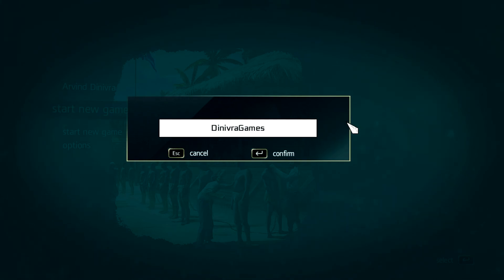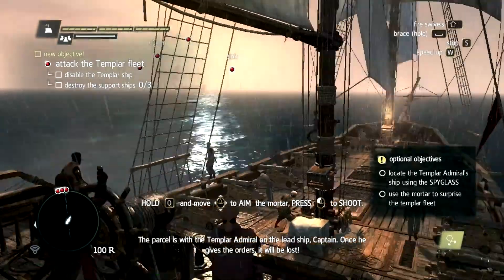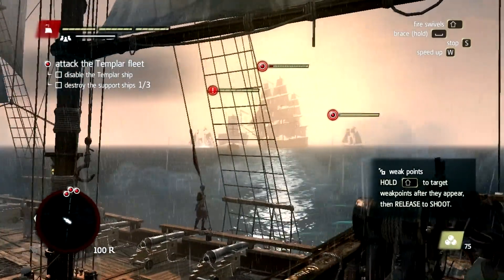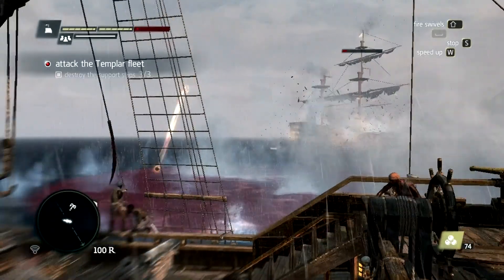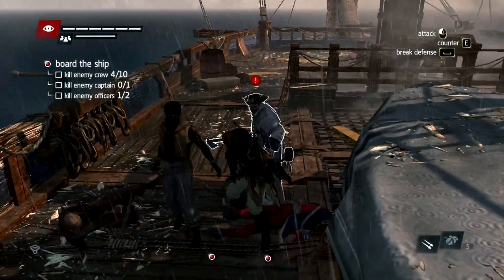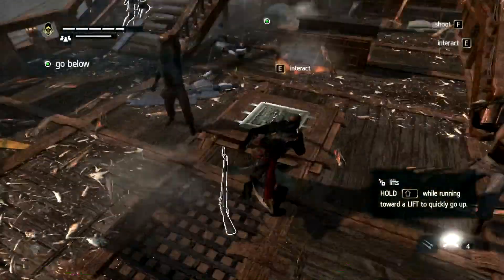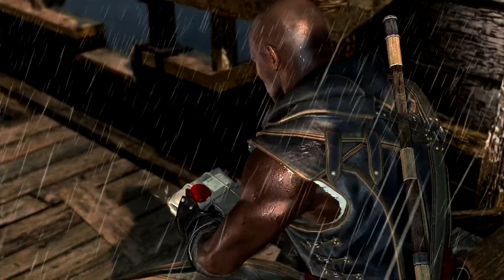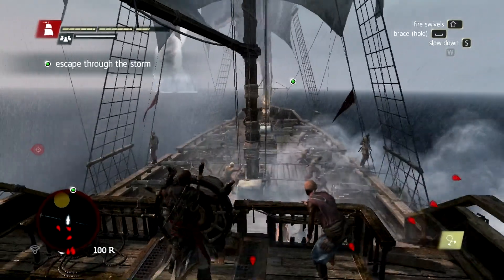Let's Play - Assassin's Creed IV Black Flag : Freedom Cry DLC Episode 1 - The Calm Before The Storm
Assassin's Creed 4: Black Flag

Freedom Cry DLC - The Calm Before The Storm

Enjoyed the video? Give a like or share it!